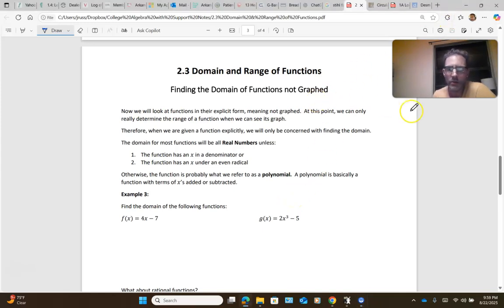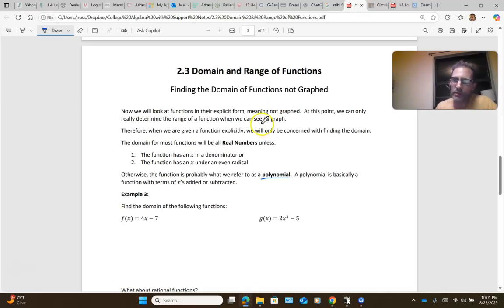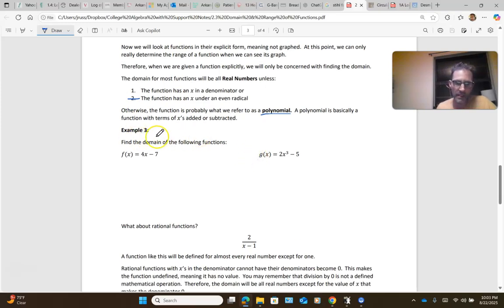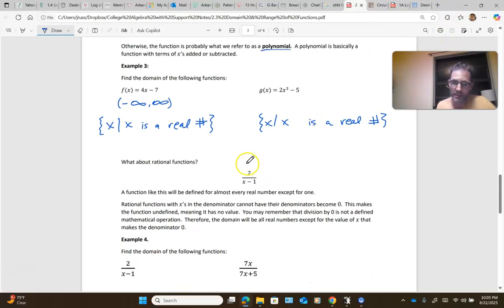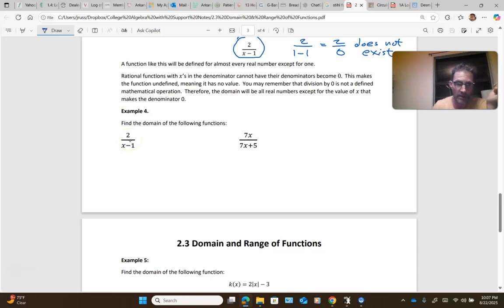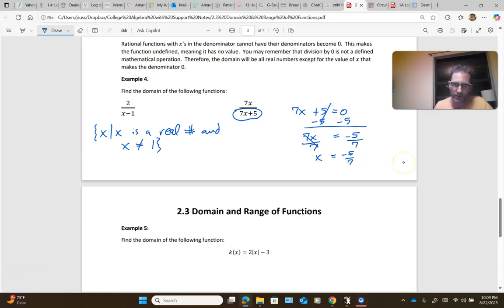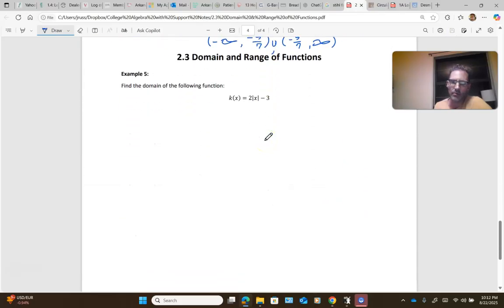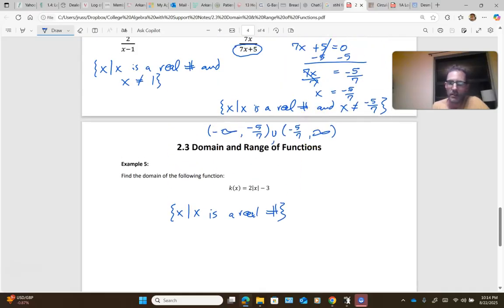2.3 Domain and Range of Functions Part 2